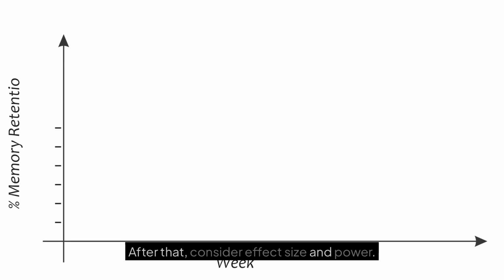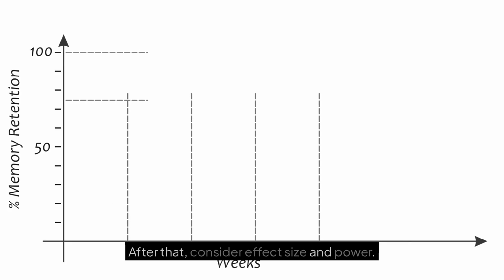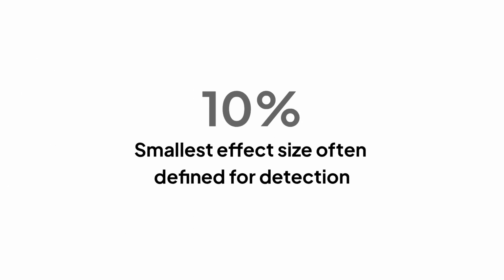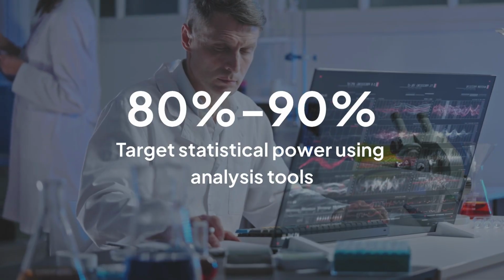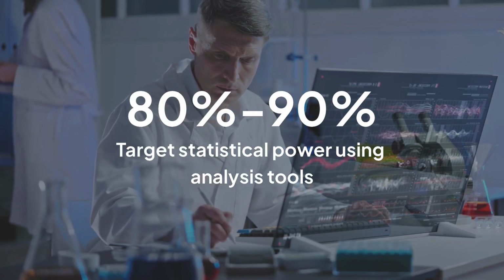The Sample Size Formula Every Researcher Needs to Know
Learn how to perform an accurate sample size calculation for your research project. Master the essentials of confidence levels and error margins.

Determining the right number of participants is crucial for valid research methodology. This guide breaks down the core concepts needed to select a representative group, helping you avoid common errors in your statistical analysis. Whether you are a student or a professional researcher, understanding these metrics ensures your data remains reliable and ethically sound.

We cover the practical application of research design principles, including how to set appropriate confidence levels and manage your margin of error. You will also see how to apply these concepts using software like SPSS to streamline your workflow. By the end, you will have a clear method for calculating the necessary data points for your specific study parameters.

ResearchMethodology